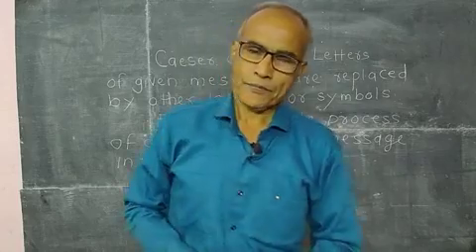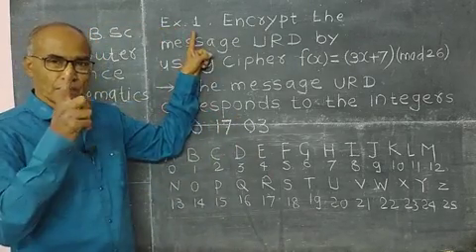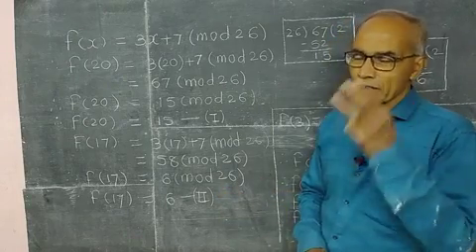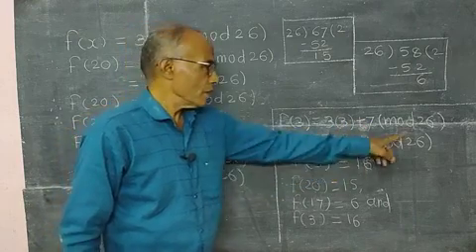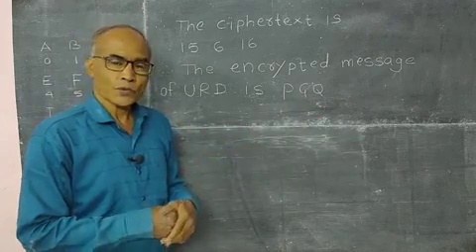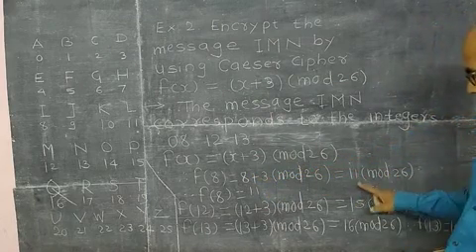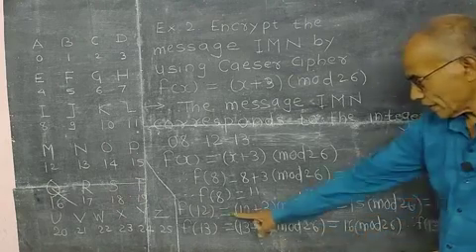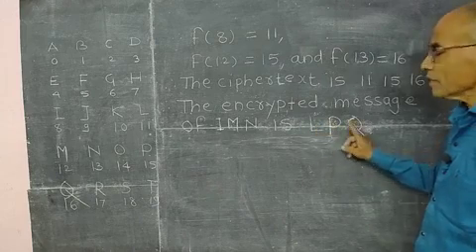Encryption : Encrypt the given message by using caeser cipher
By prof.F.B.Khan, assistant professor in Mathematics Marutraoji Ghule Patil Arts, Commerce And Science College, Bolhegaon, Ahmednagar
Pdf.Link :